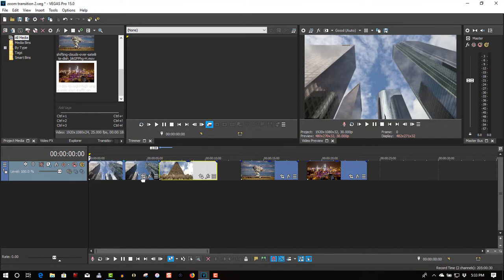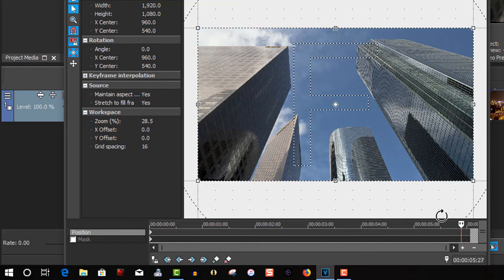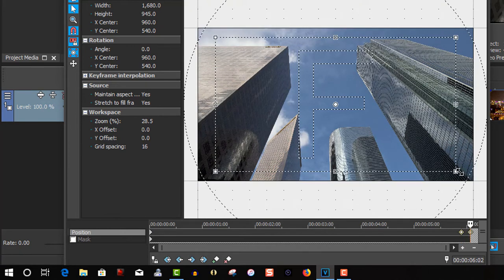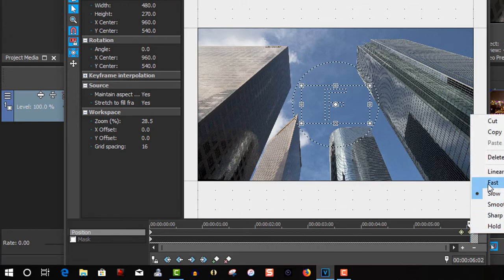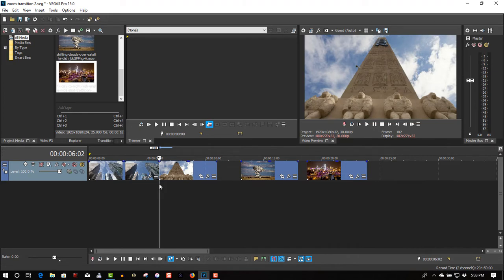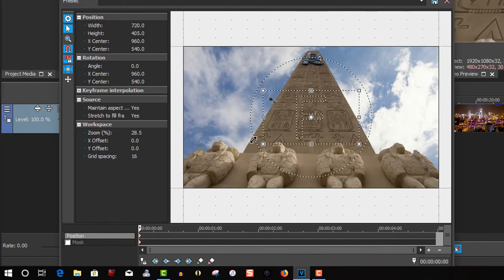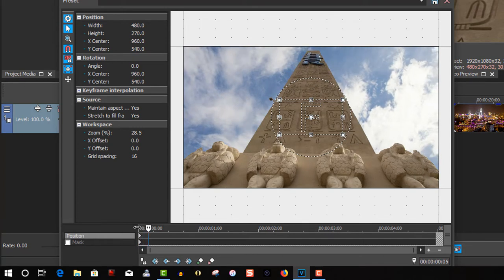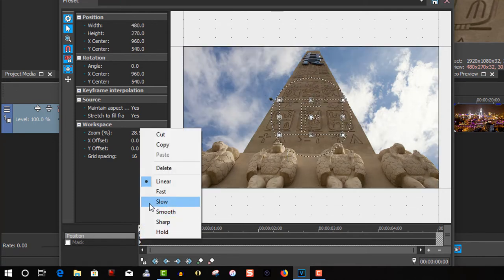Zoom Transition Vegas Pro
In this video I will show you how to create a zoom transition.